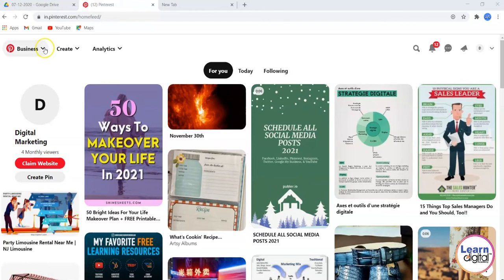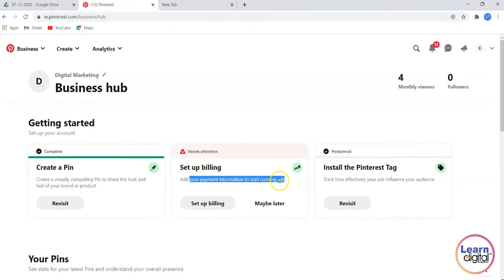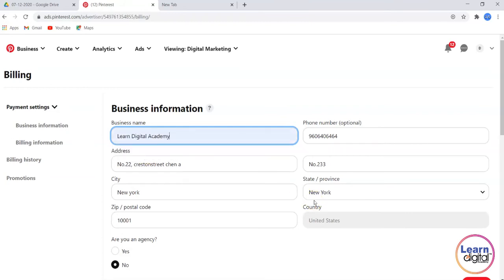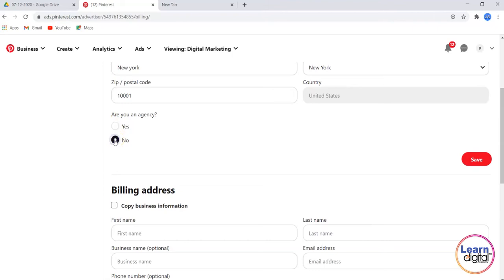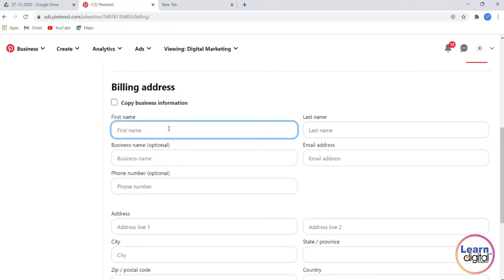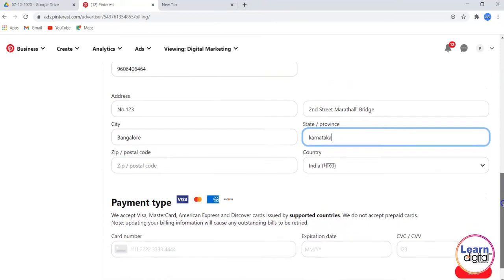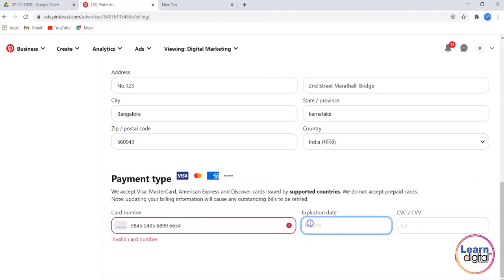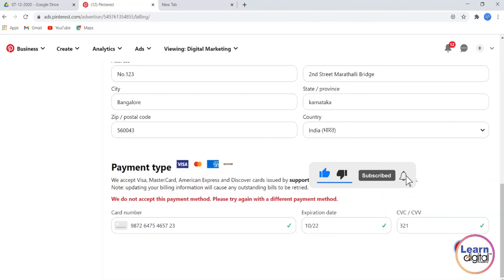How to Make Payment in Pinterest Account | Making Payment in Pinterest | Learn Digital Academy 2022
Learn How to Make Payment in Pinterest Account | Making Payment in Pinterest | Learn Digital Academy  2022

Address: 3rd Floor, #17, Krishna Grand, Over Outer Ringroad, Above Vijaya Bank